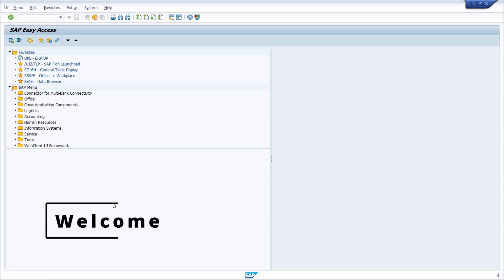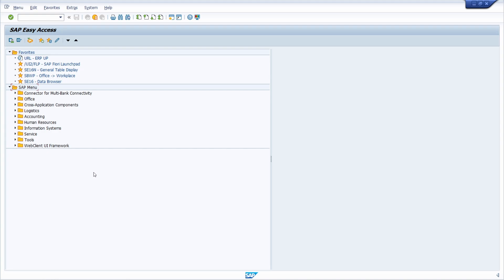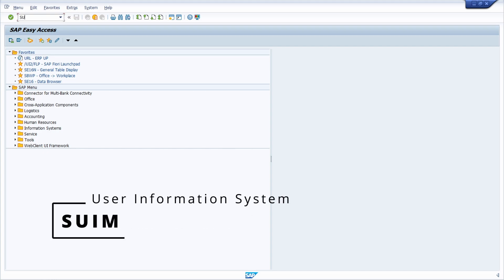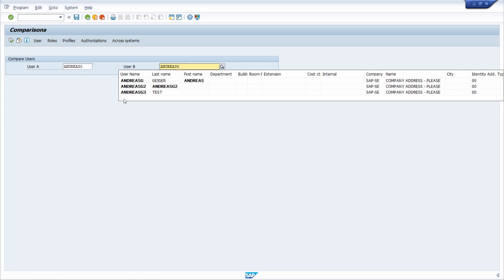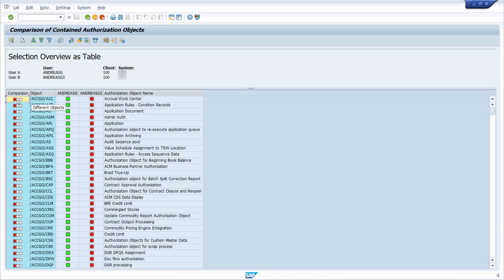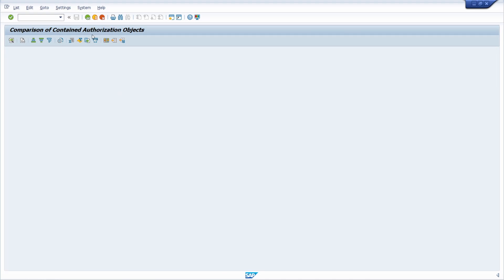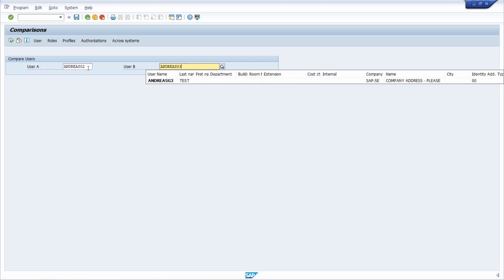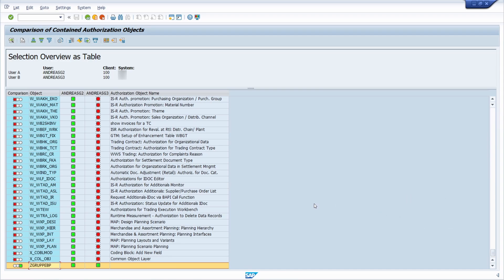Compare SAP Users Authorizations - Check if SAP users have the same authorizations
Check if two SAP users have the same authorizations. Often SAP users are facing authorization issues even though a colleague within the same department can access the SAP Transactions and view or edit data. To analyze this issue comparing two users is a valid use case. How you can compare two SAP users authorization quickly will be shown within this video.

🎬 Content Timestamps:
00:00 - Intro
00:35 - Compare users authorization
02:08 - Outro